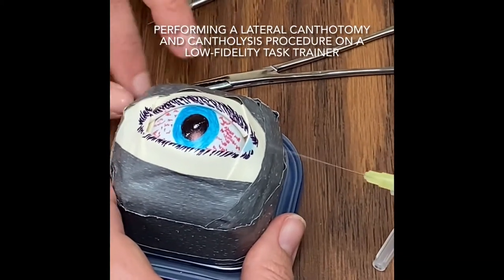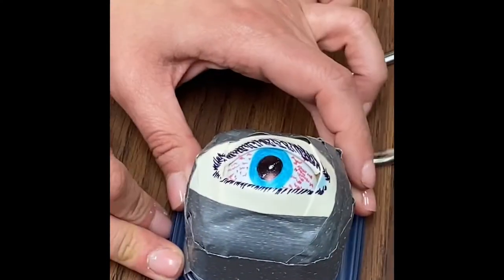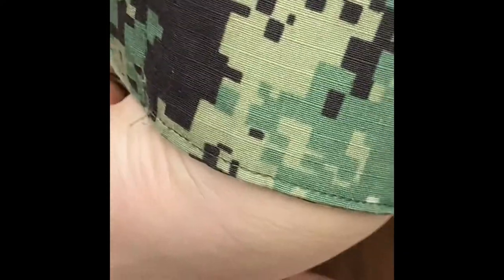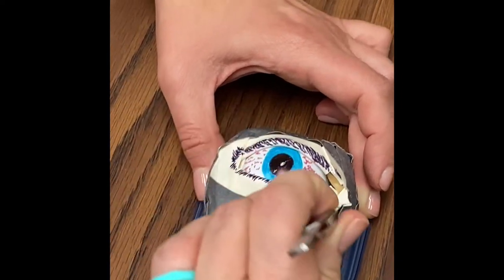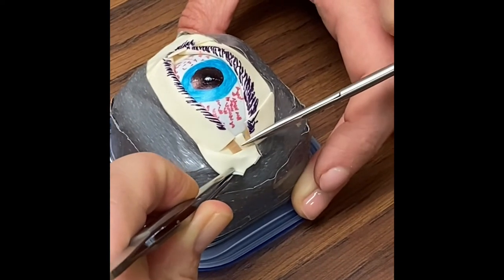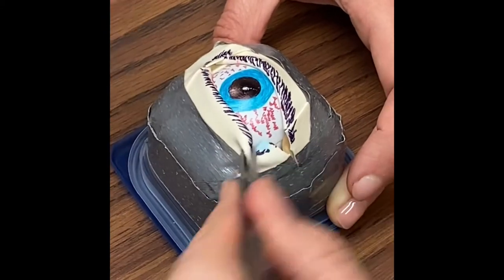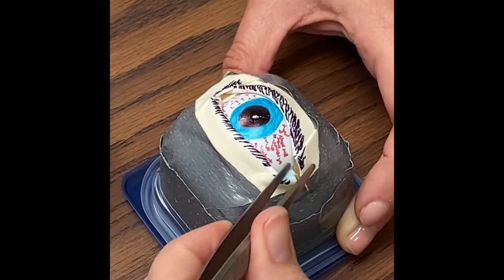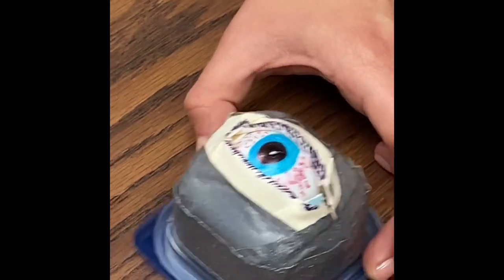Performing a Lateral Canthotomy and Cantholysis on a Low-fidelity task trainer